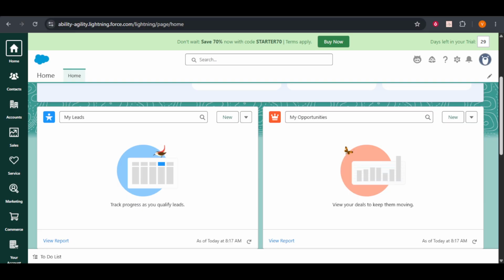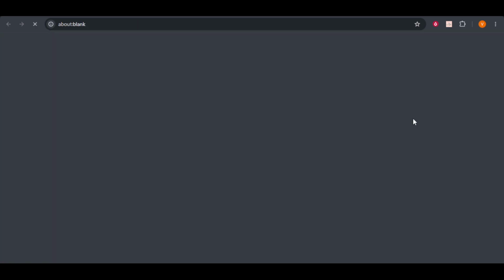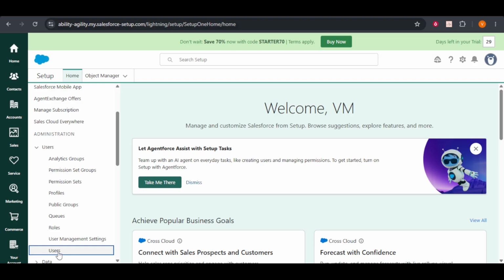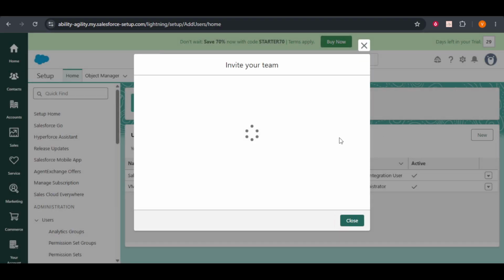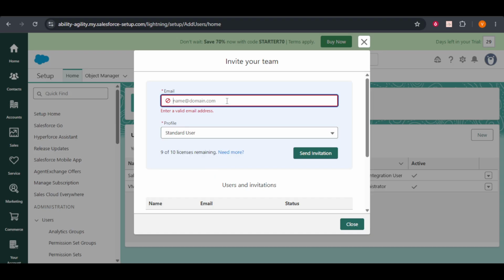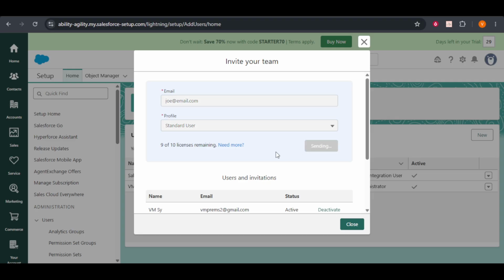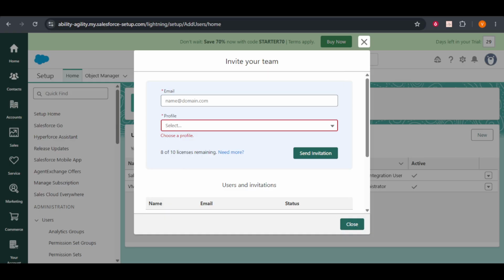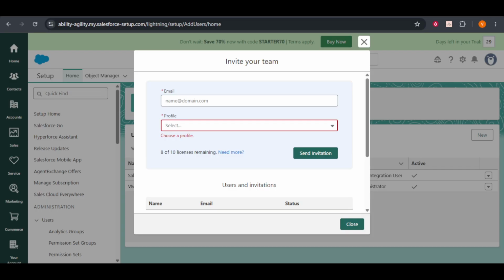How to Create User in Salesforce 2026 (Easy Guide)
In this video, we will guide you through the process of creating a user in Salesforce, ensuring that you have all the essential information at your fingertips. Whether you're new to Salesforce or looking to refresh your skills, this tutorial covers every step necessary for effective user setup within the platform.

By the end of this tutorial, you will have a clear understanding of how to efficiently create and manage users in Salesforce. Watch till the end to enhance your knowledge and streamline your Salesforce user management process.